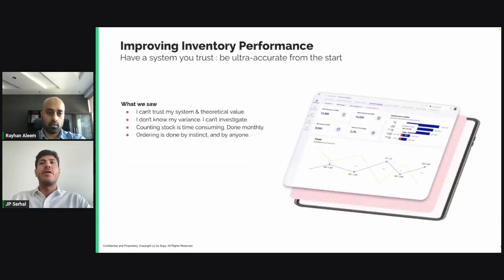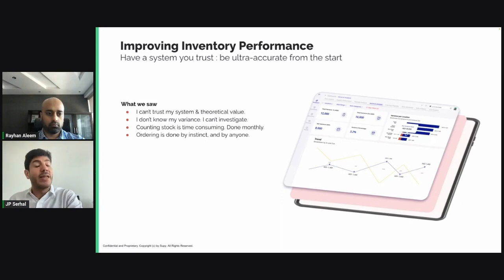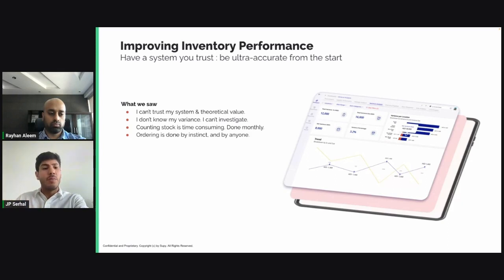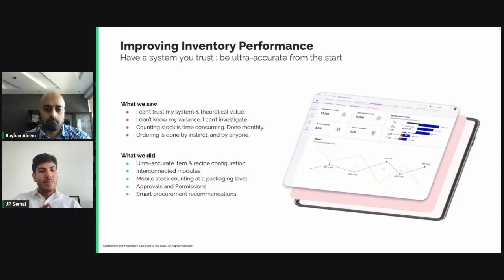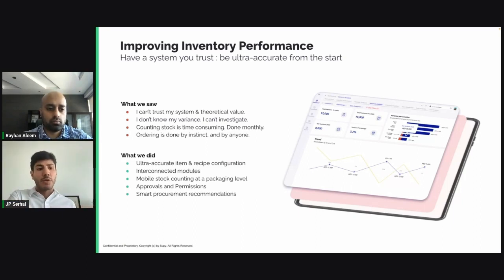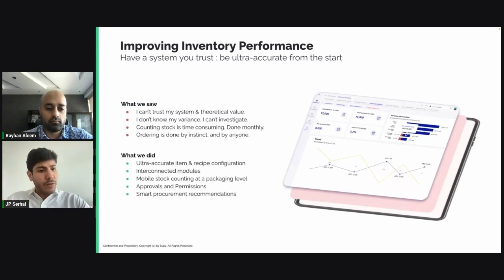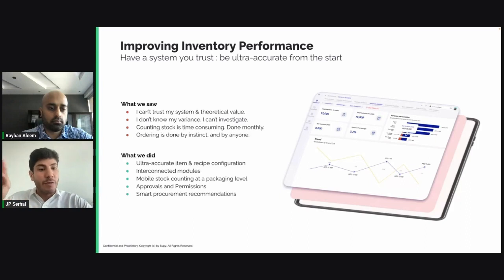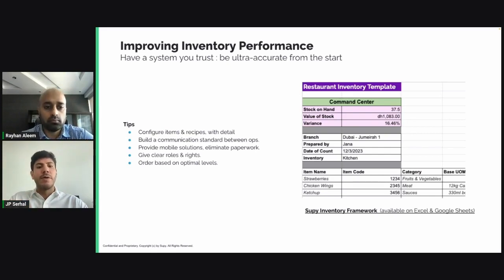How To Improve Inventory Performance on Your F&B Business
Watch the full webinar on Top Tips on Improving your Food Margin, Wastage and Inventory for F&B Business with Supy